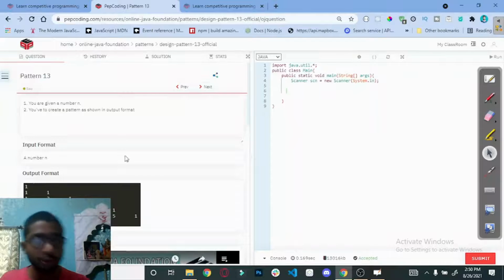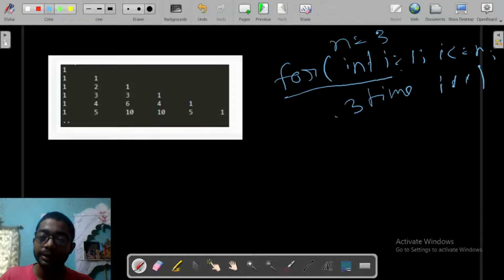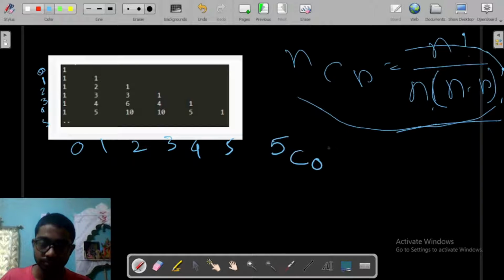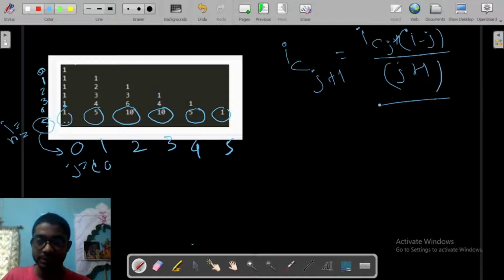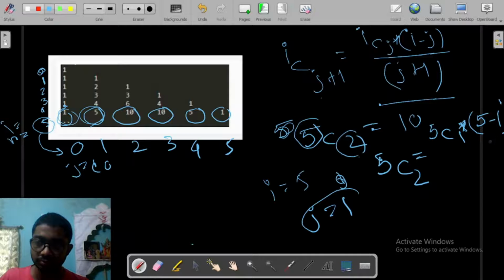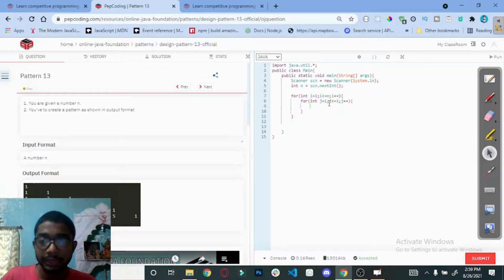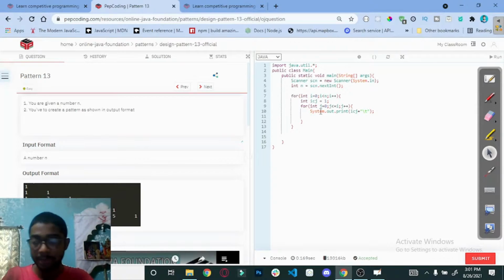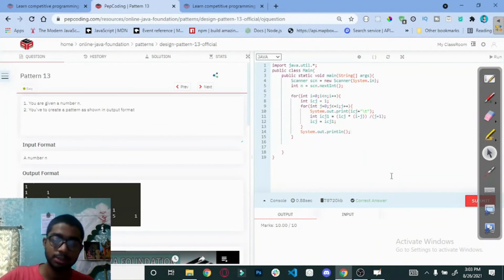Number Pattern In java || Rtb Genius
Today's topic:
using nCn concept of probabilty i am going to solve a number pattern in java hope all of you enjoy this video.